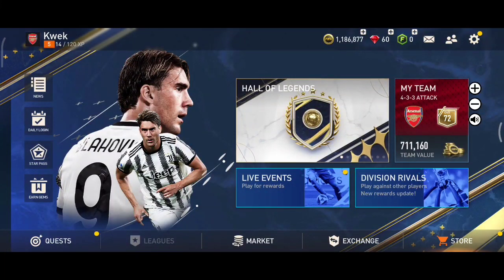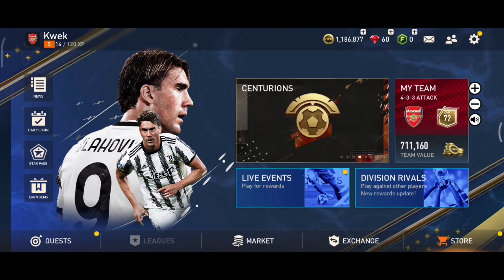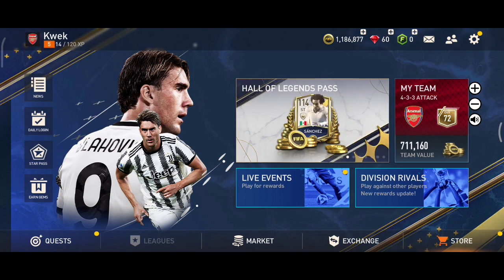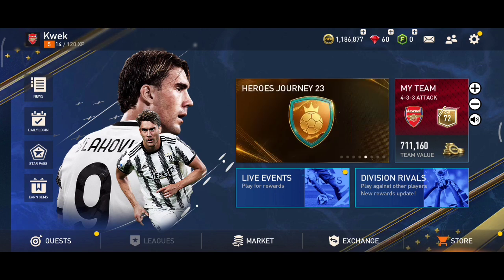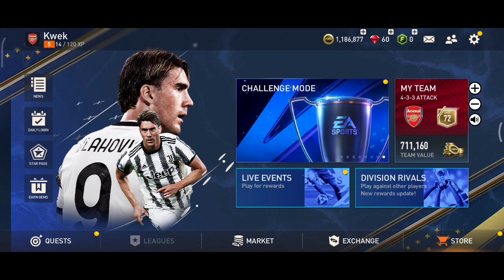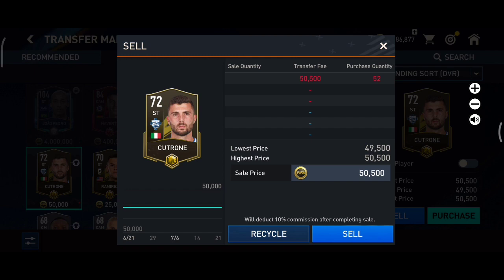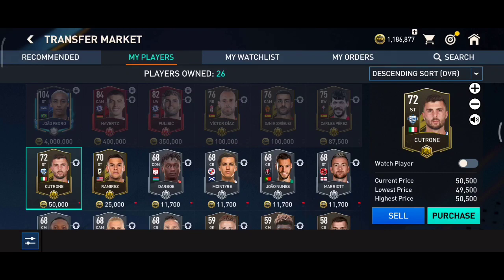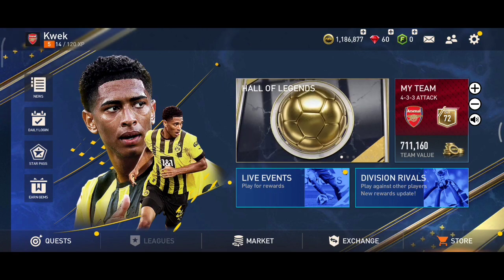How To Trade Players In Fifa Mobile (Step By Step)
Unlock the secrets of successful player trading in FIFA Mobile 23! Learn how to sell players faster, even the not selling or untradeable ones. Gain valuable tips to get coins and sell players quickly. Upgrade your squad and dominate the game. Don't miss this ultimate guide!